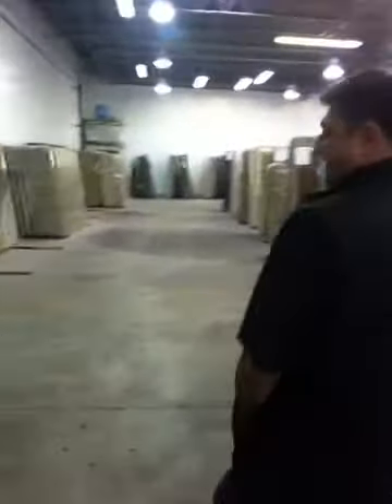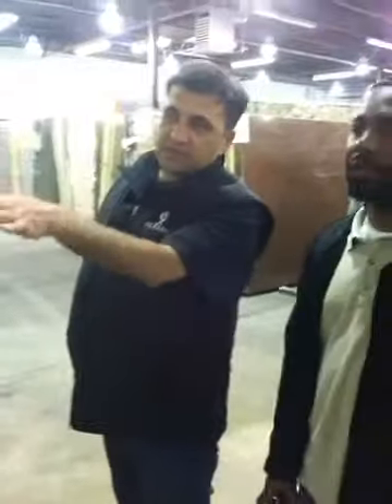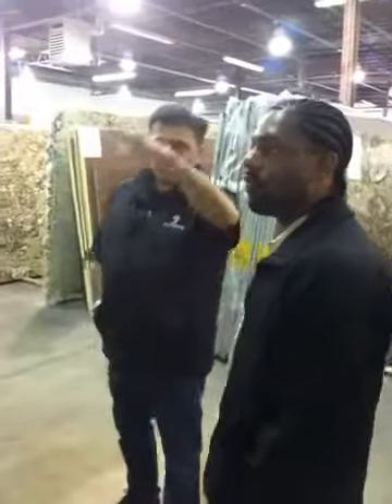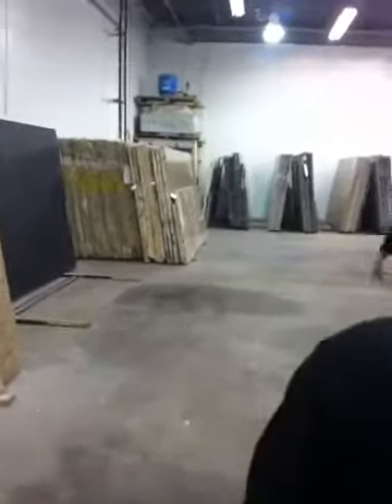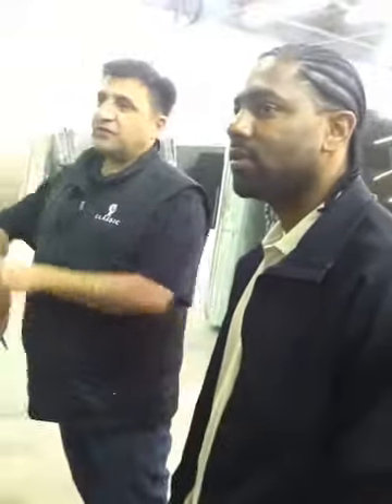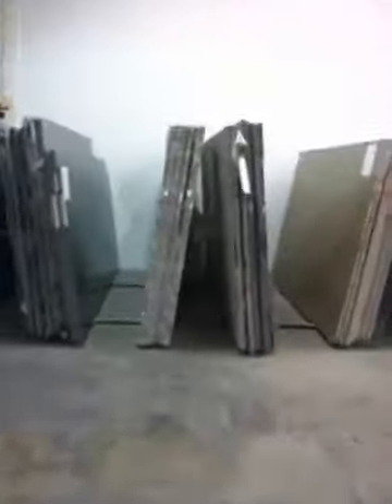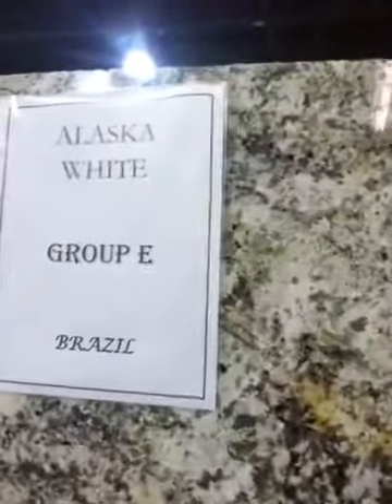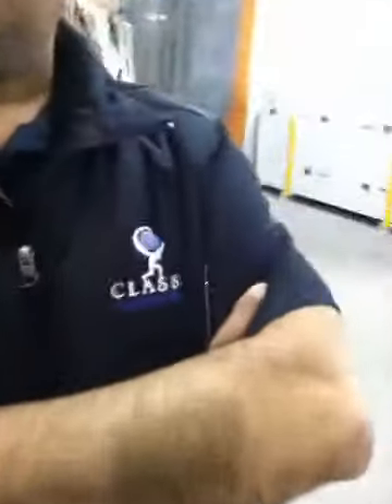JJW REHAB EDITION CHECKING OUT MARBLE AND GRANITE COUNTER TOPS FOR PROPERTIES